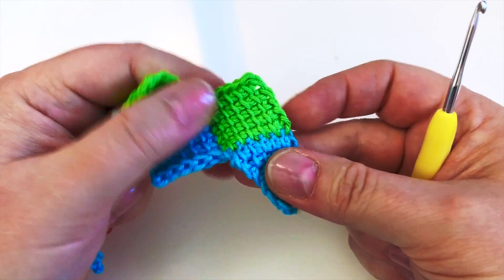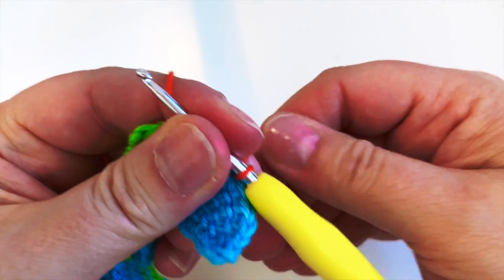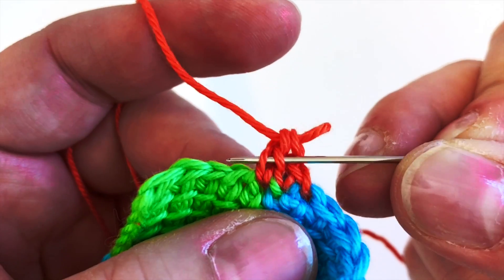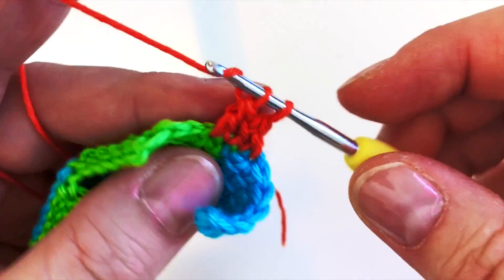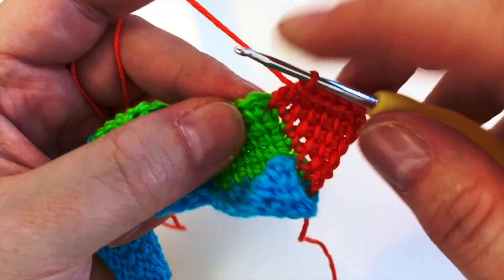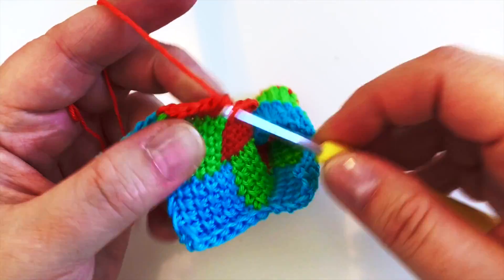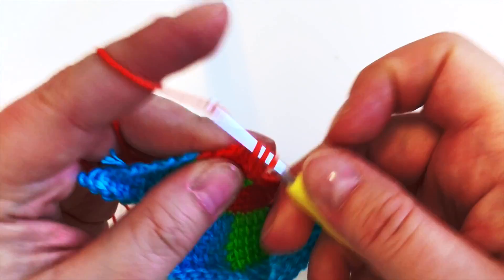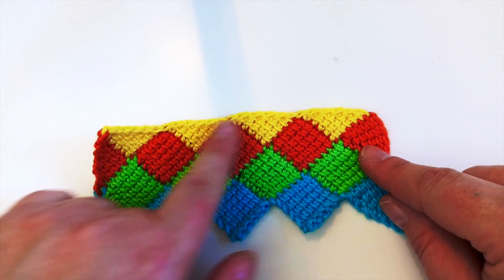Entrelac Crochet - Row Three: Side Triangles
Companion tips and technique video for our Entrelac Crochet project in October 2018's Little Box of Crochet.